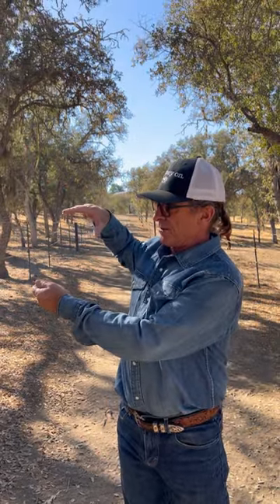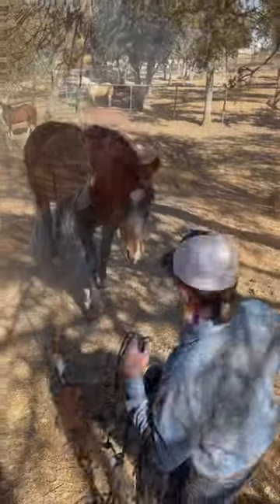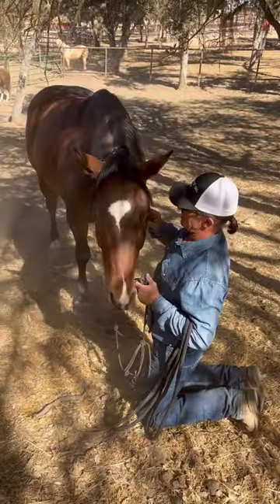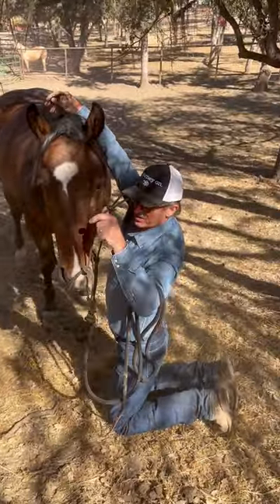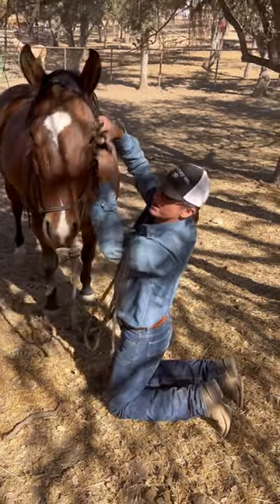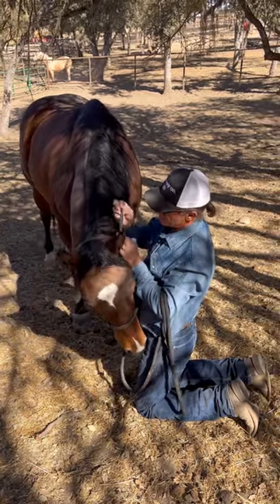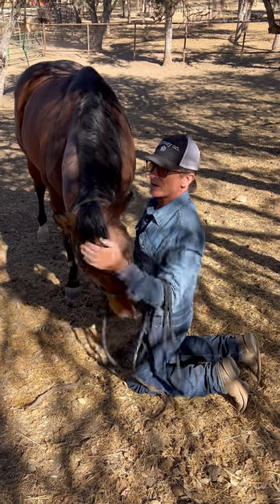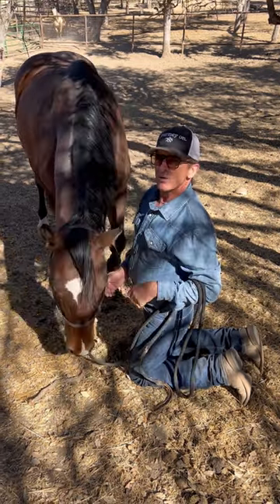How to put a halter on a 20 hand high horse, when you are only 5'7"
If you like these short Youtube videos, then you will LOVE the online video library where all of the full-length training videos are housed.  Warwick has hundreds of full-length training videos filmed with REAL horses, REAL people, REAL problems in REAL time with no edits or ads.  The online video library is the best way to follow along with Warwick's process!